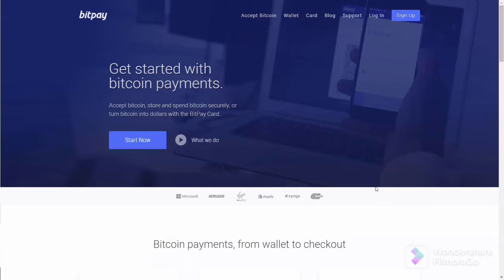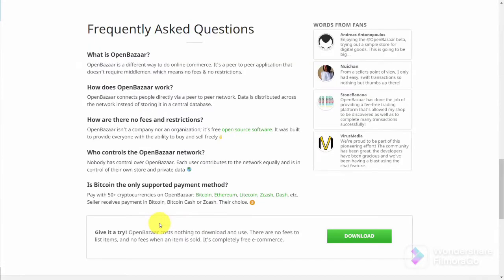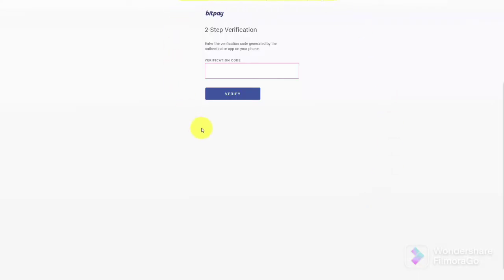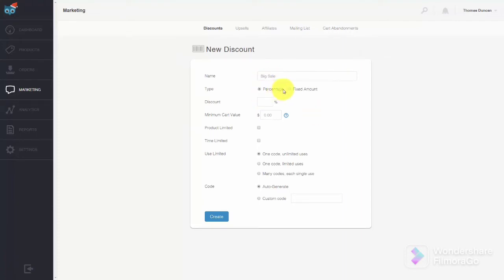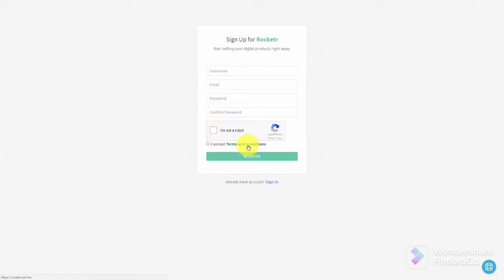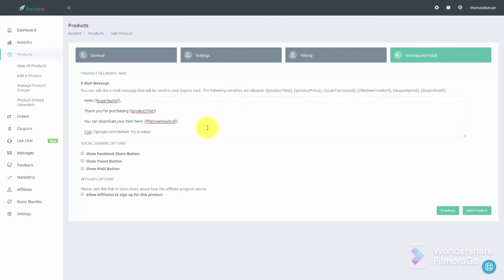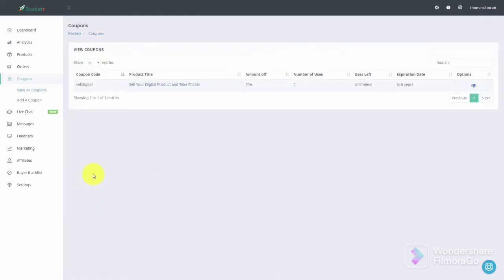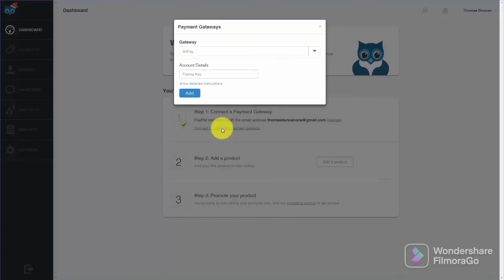BITCOIN, grow the business, online earnings. digital marketing. online trading, cryptocurrency.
this is a course on growing the business with BITCOIN. these 20 small clips make a complete video on the business 📈 with crypto currency.